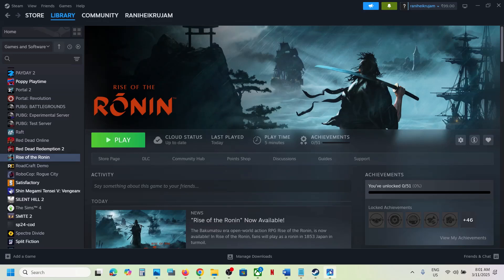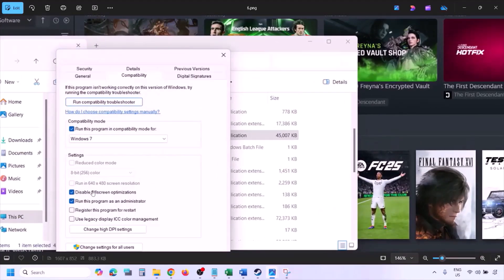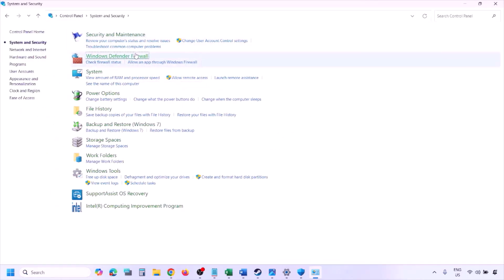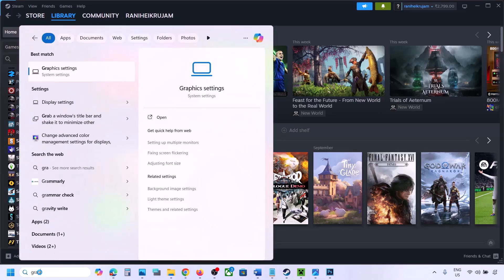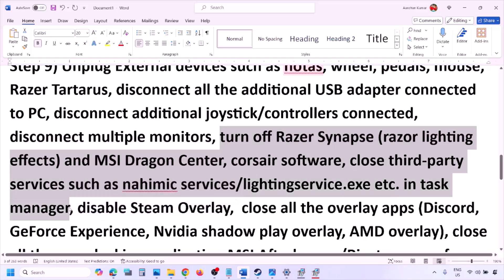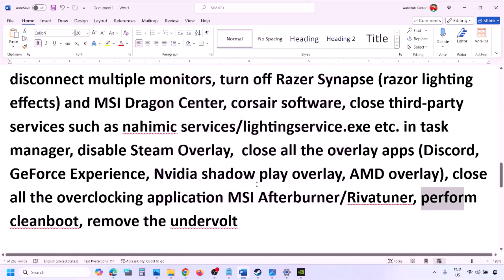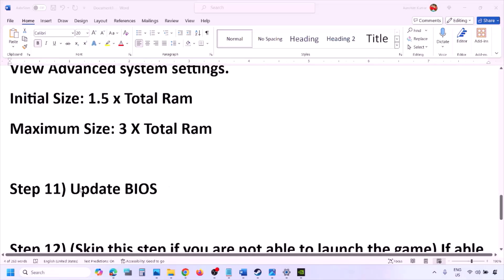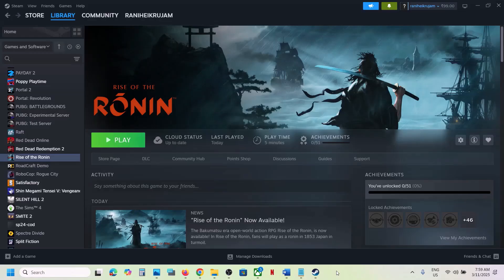Fix Rise of the Ronin Application Error An Unexpected Error Has Occurred Code 0xC0000005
Fix Rise of the Ronin Error An Unexpected Error Has Occurred The Application Will Be Terminated Code 0xC0000005